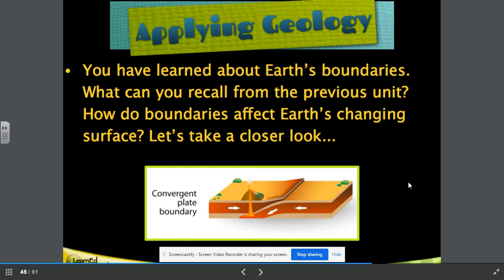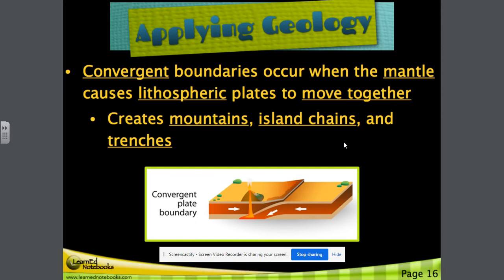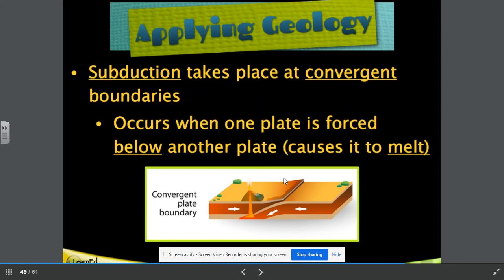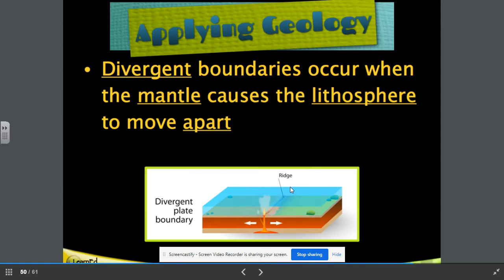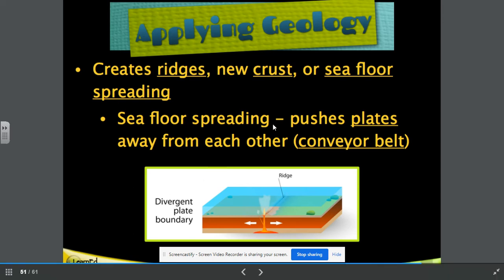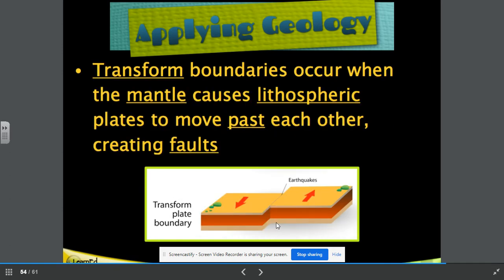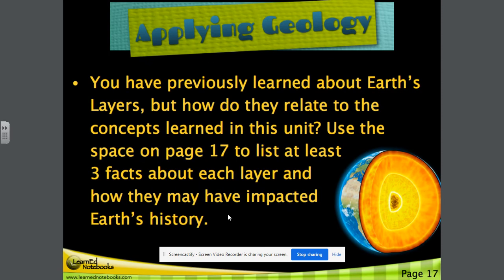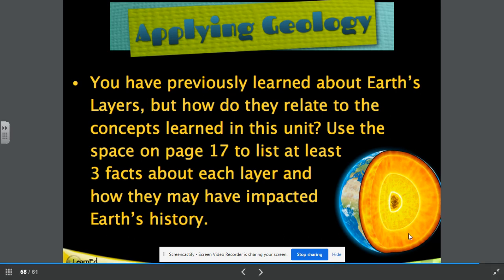Earth HIstory LearnEd Notebook pgs. 16-17